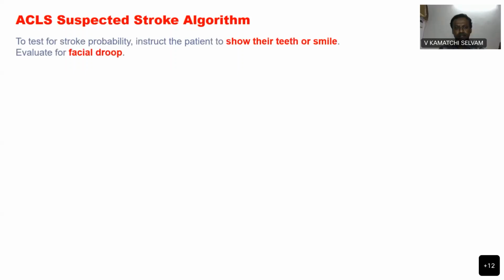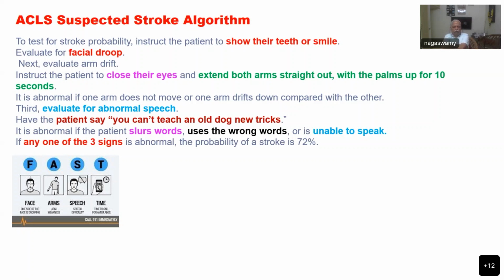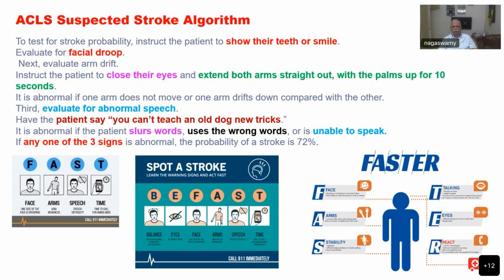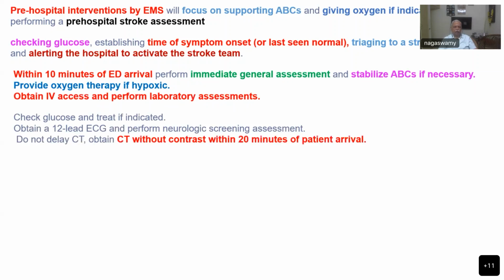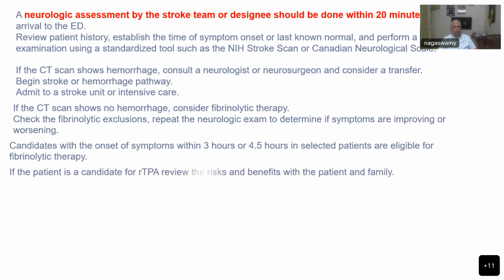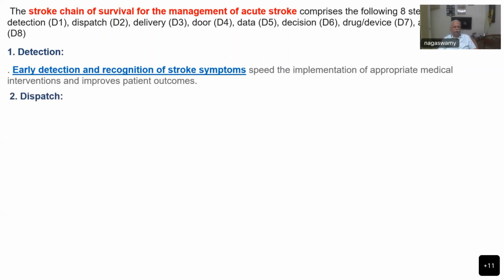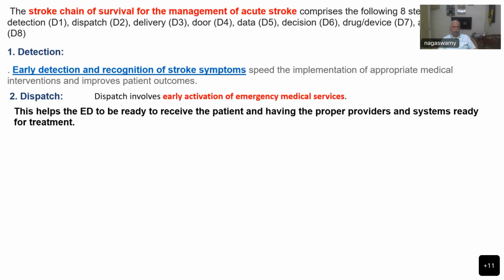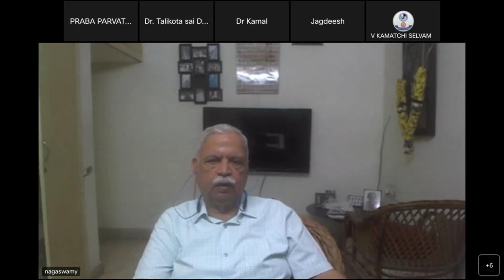13 DEC 2022 PROF V NAGASWAMY: ACLS - SUSPECTED STROKE ALGORITHM